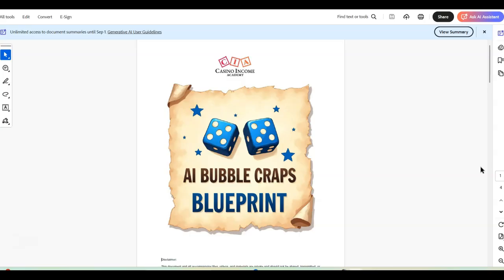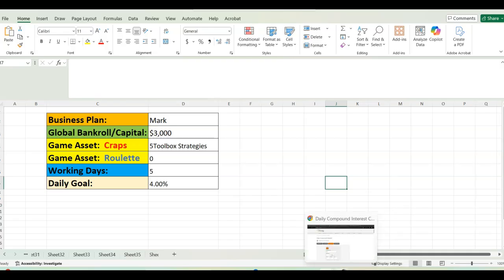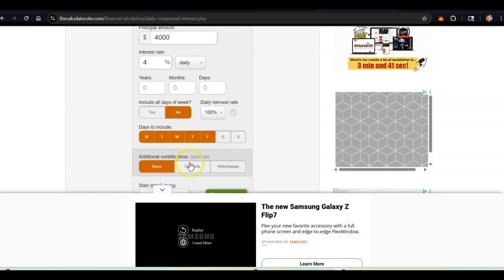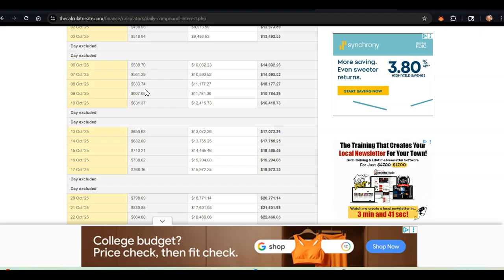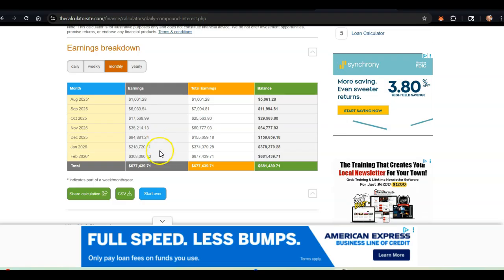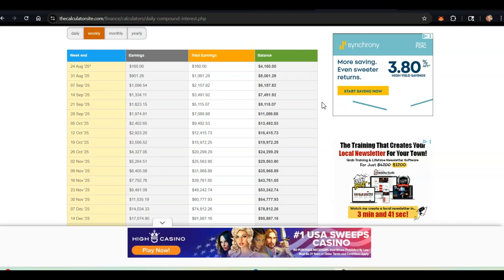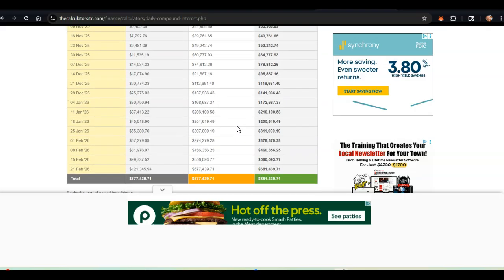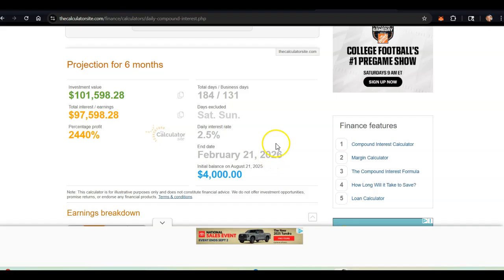FREE Lesson #2 - AI Bubble Craps/Craps Blueprint - $100k a Year?? 💵💵💰💰💰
**AI Bubble Craps Blueprint releases early next week**

CasinoIncomeAcademy.com

Over the next few days we will be providing several FREE craps bootcamp lessons to get everyone ready.  This digital strategy pack contains multiple systems, spreadsheets, and full video tutorials.  Each system has the capability (by itself) to generate substantial income long-term. Together, they can be crafted into an ongoing business plan that can be built up using casino profits into a $100k plus enterprise.